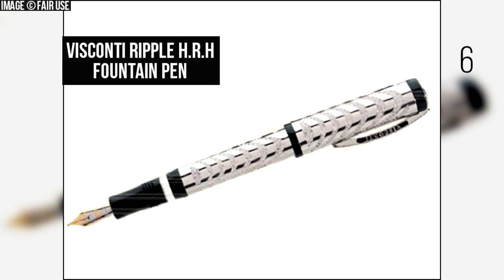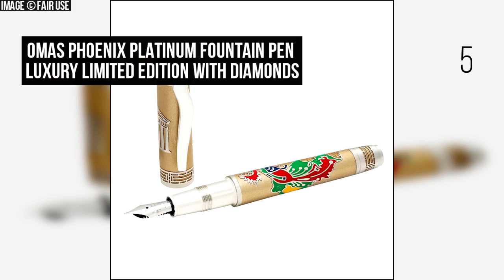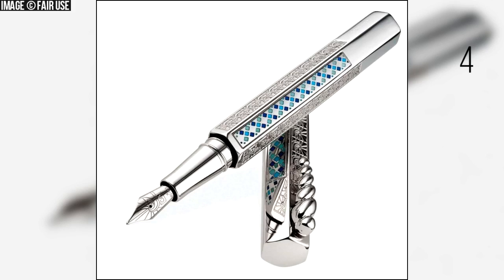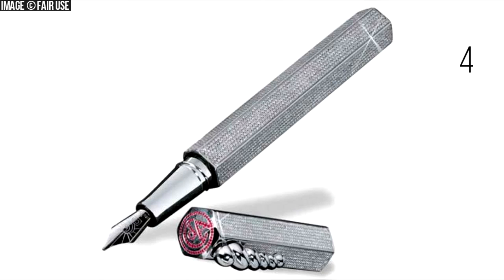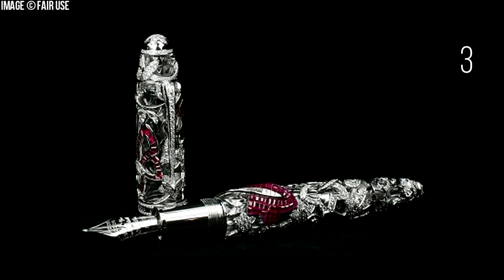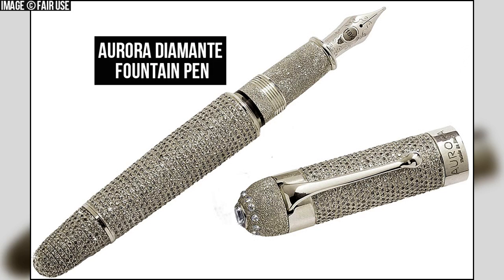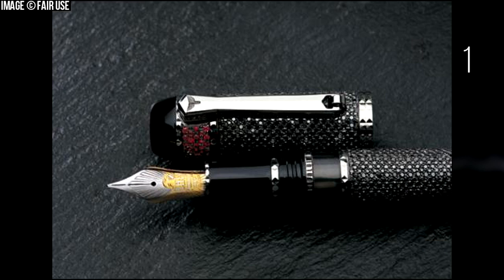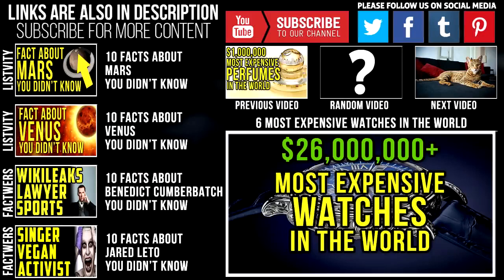Most Expensive Pen in The World